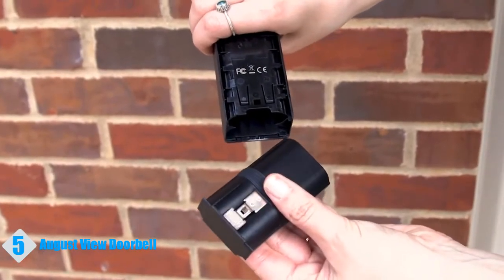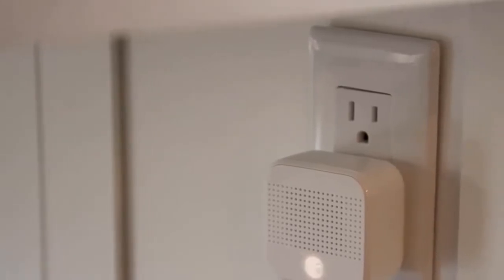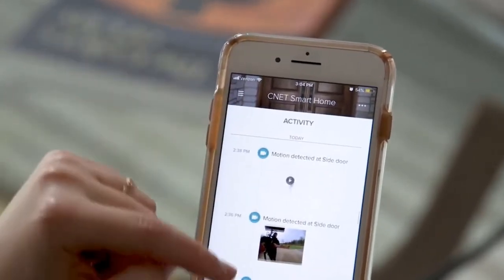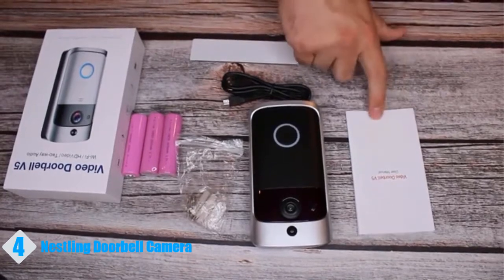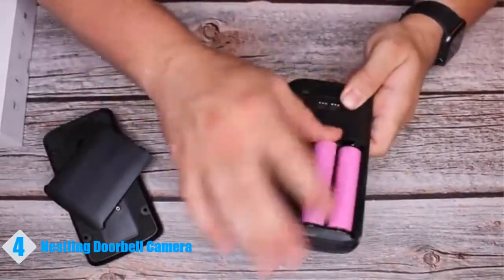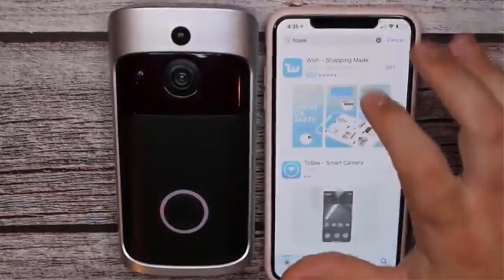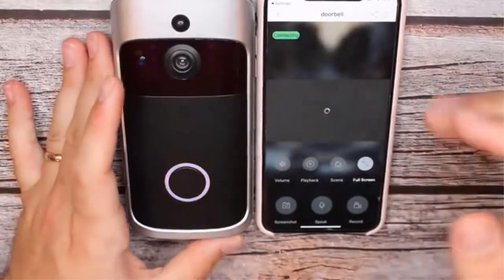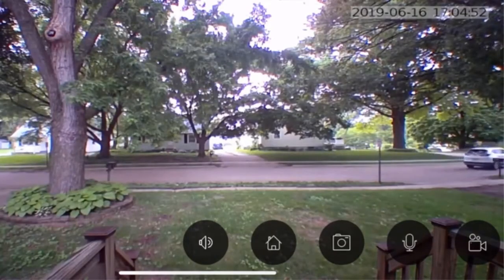Top 5 Best Smart Doorbell Camera 2020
5. August View Wireless Doorbell Camera

4. Nestling Doorbell Camera

3. Ring Video Doorbell 2

2. RemoBell W Video Doorbell Camera

1. Eufy Security Video Doorbell

✅More Best Cheap Smart Doorbell Camera To Buy

💥Try Amazon Home Services
💥Try Prime Discounted Monthly Offering
💥Try Twitch Prime
💥Kindle Unlimited Membership Plans
💥Give the Gift of Amazon Prime
💥Create an Amazon Wedding Registry
💥Try Audible and Get Two Free Audiobooks